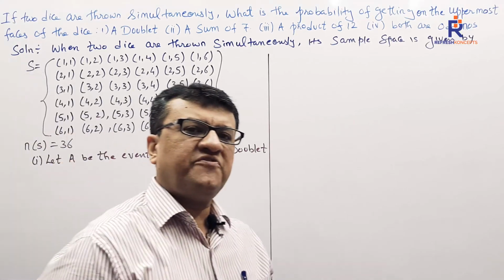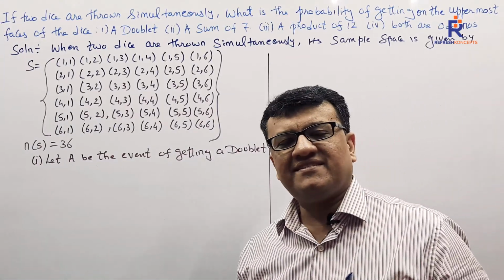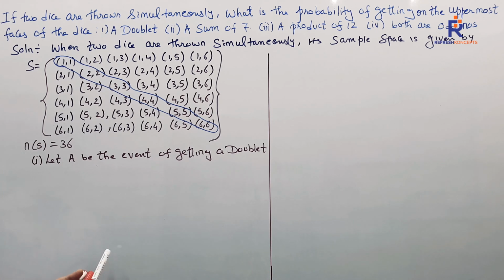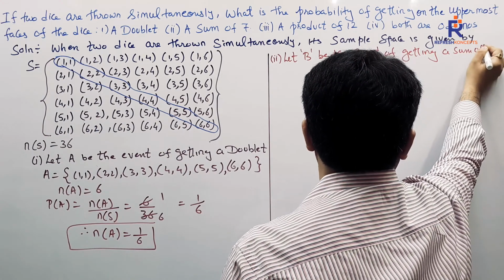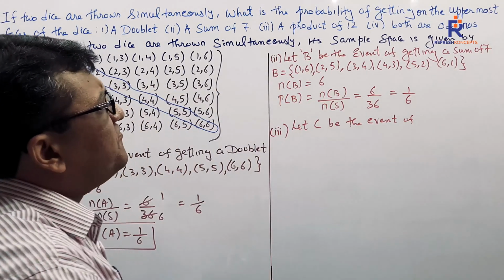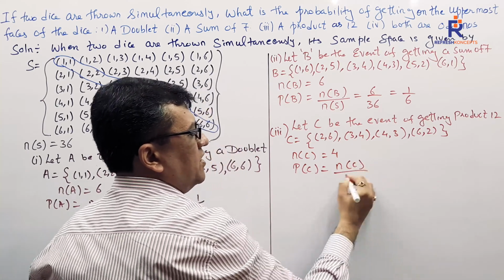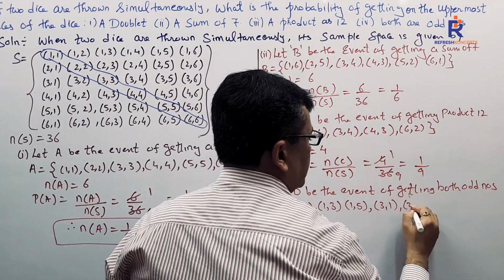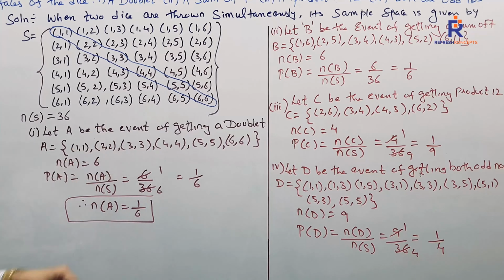Probability ( Problems based on Dice)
Probability sum on Two dice thrown Simultaneously